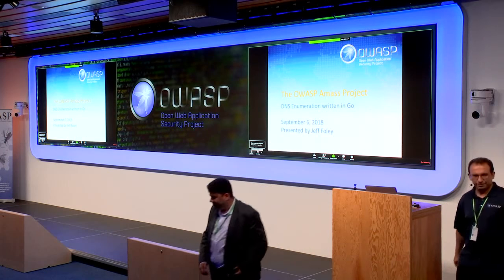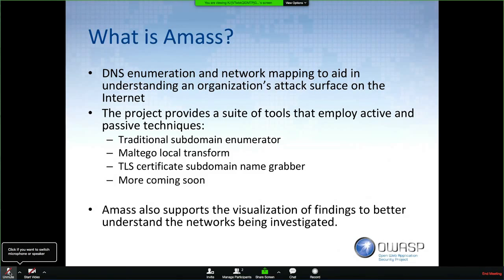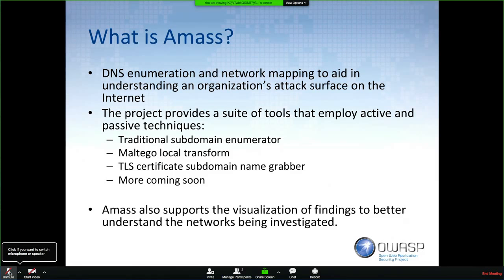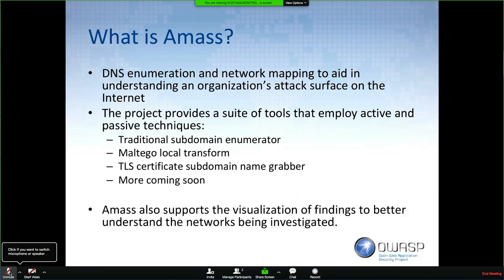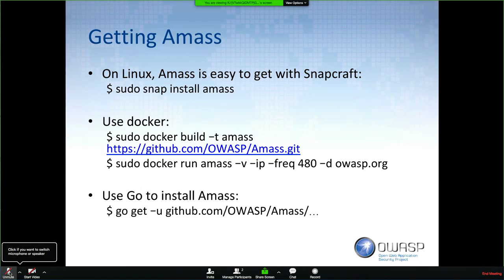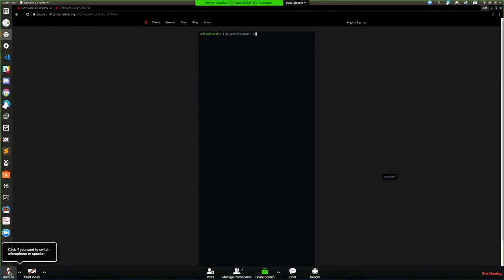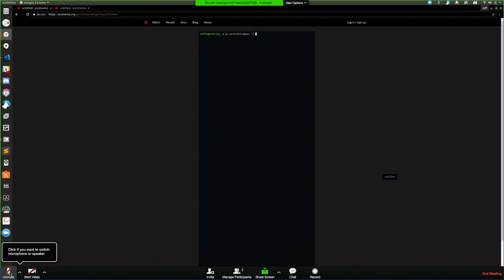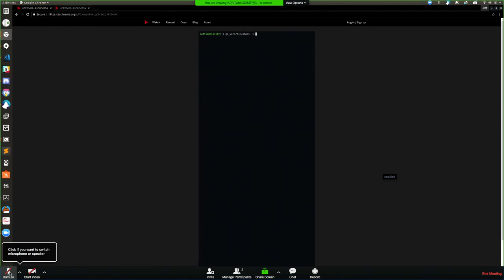"Introducing OWASP Amass Project" - Jeff Foley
OWASP Amass project - a tool which obtains subdomain names by scraping data sources, recursive brute forcing, crawling web archives, permuting/altering names and reverse DNS sweeping. All the information is then used to build maps of the target networks.

Speaker: Jeff Foley

Jeff serves as CTO & Co-founder of ClaritySec, an Upstate New York based information security startup. Prior to this, he was the Director of Research for the Cyber Systems, Weapon Systems & Sensors Operation at Alion Science & Technology. In his spare time, Jeff enjoys experimenting with new blends of coffee, supporting local university’s information security programs, and participating in information security competitions, such as DEFCON Capture The Flag

This talk was presented (remotely) at the OWASP London Chapter Meeting on the 6th September 2018 at Facebook London HQ